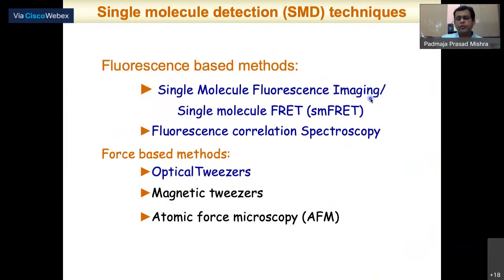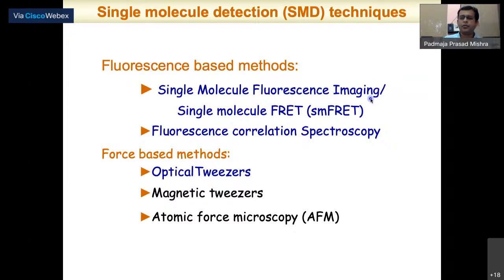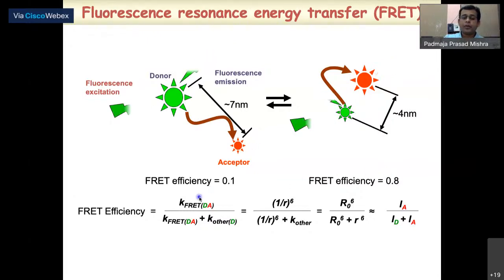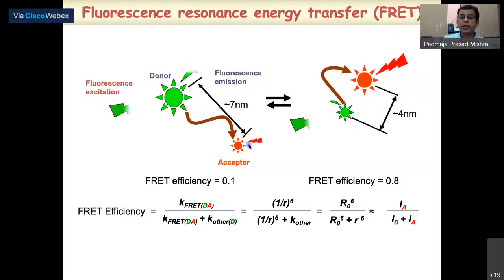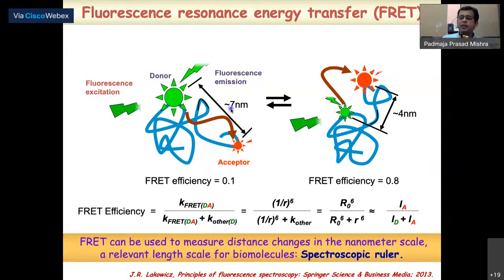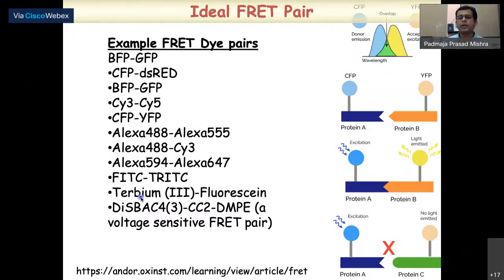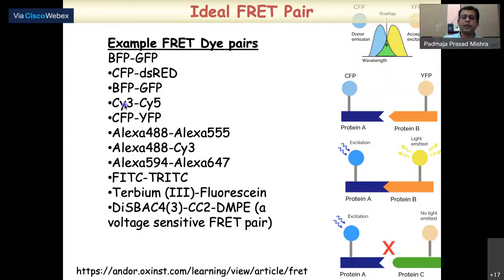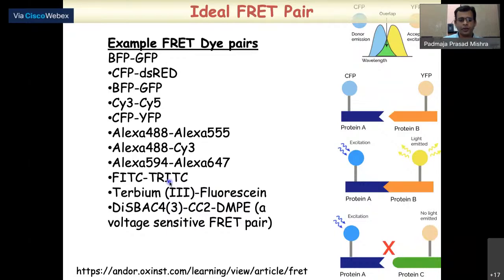ETB - Single Molecule Spectroscopy - Lecture 1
Lecture by Padmaja Prasad Mishra